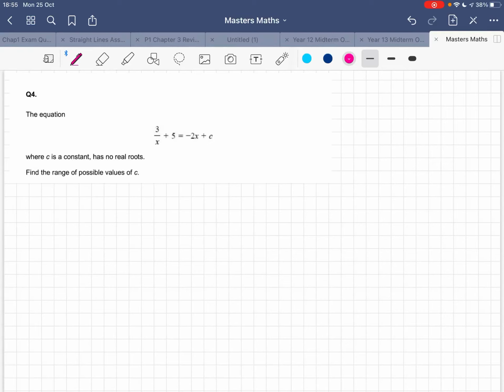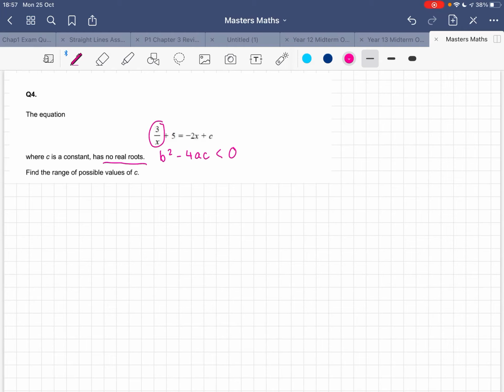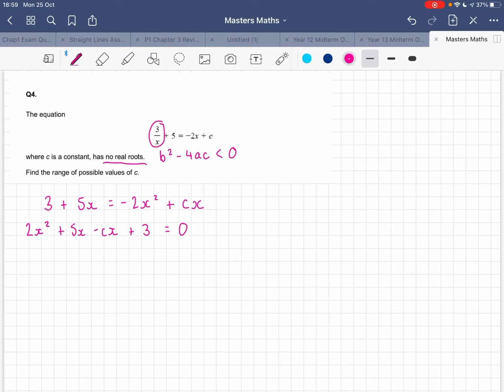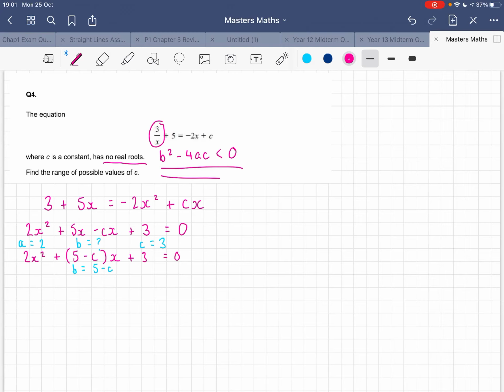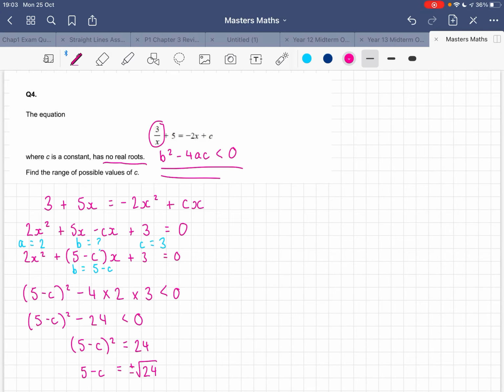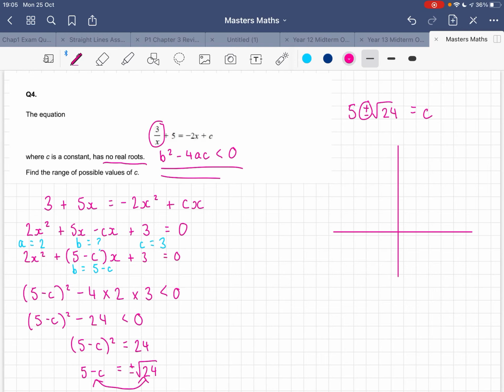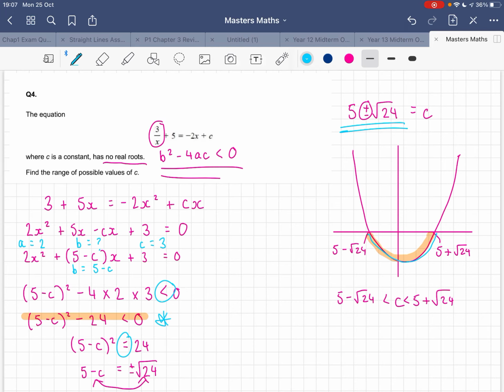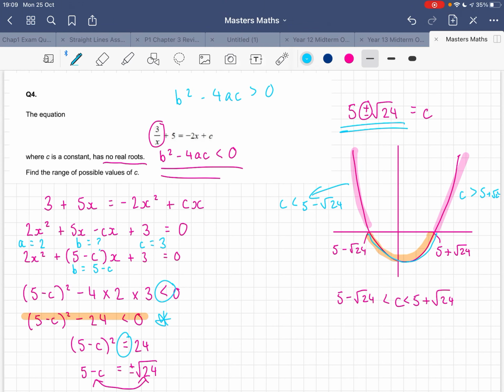Using Discriminant and Quadratic Inequality